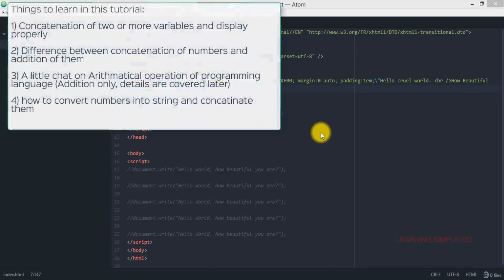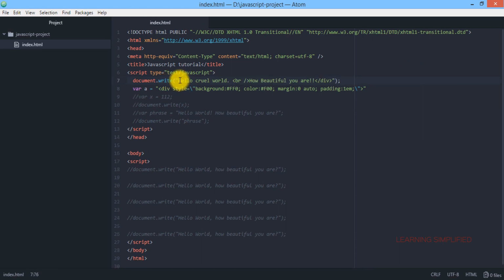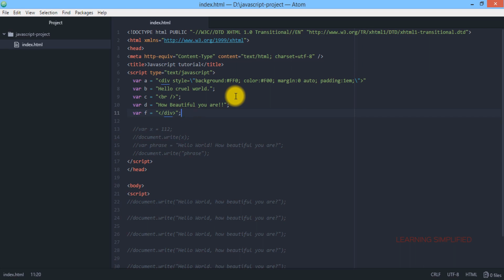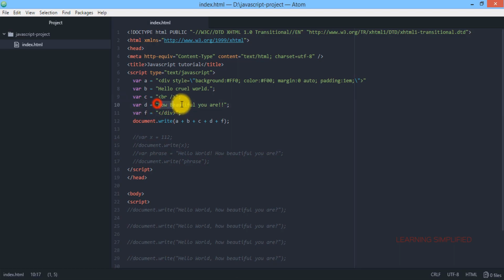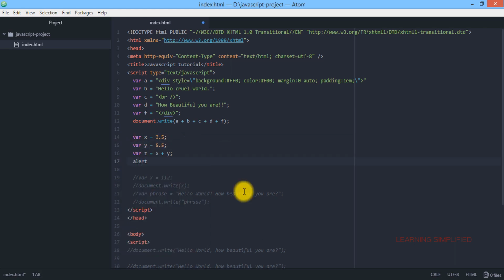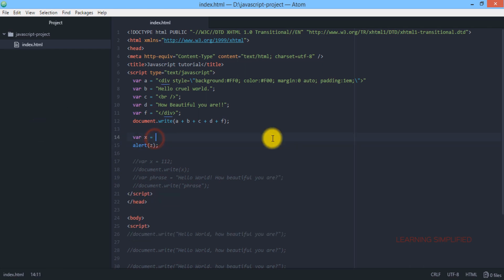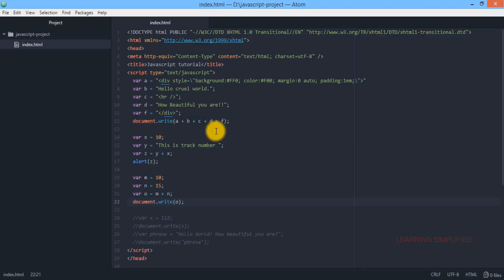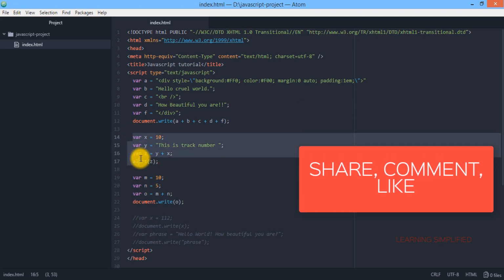Javascript Tutorial for Beginners#5-concatenation of strings and numbers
How to concatenate strings and numbers in Javascript-tutorial for beginners in html, css and Javascript front end design.

In the previous tutorial we had discussed how to declare variables in JavaScript. In this tutorial we proceed a step further - how to concatenate two or more variables whether they store a string or a number. Watch this tutorial till end.
Thanks in advance for viewing. You may check us out in the following links:

Share us, Like us, Comment on us. Enjoy Learning!!